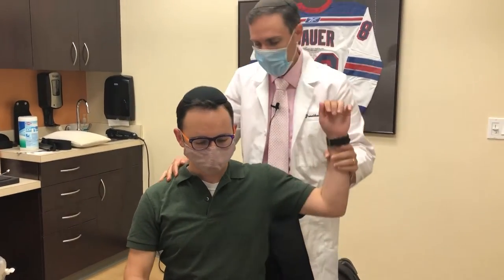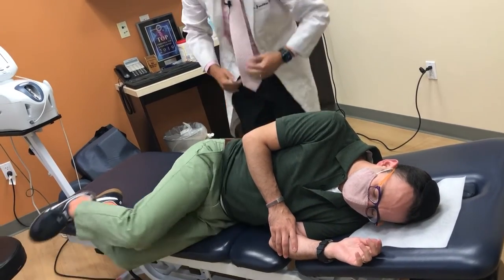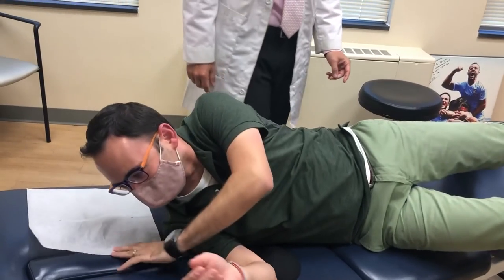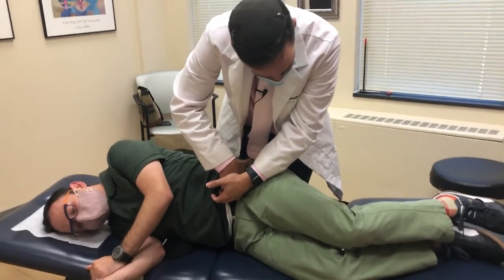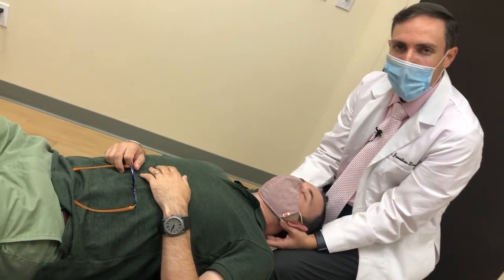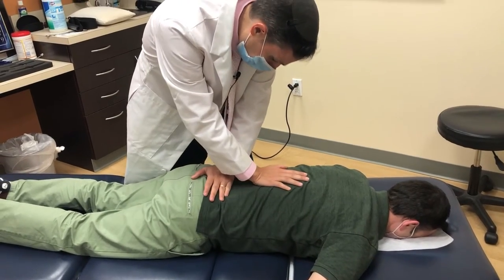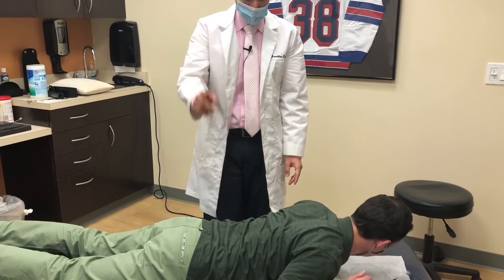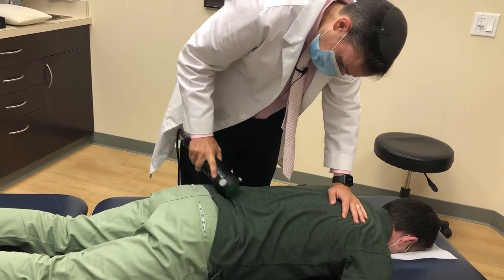Sharp Low Back Pain Tremendously Improved After Chiropractic Adjustment And First Y-Strap!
Dr. Jonathan Donath is a Chiropractic Physician located in White Plains, NY. He is the owner and Clinic Director of Joint Effort Chiropractic and Westchester Spinal Decompression Center and the author of The Neck and Back Pain Solution.
We look forward to seeing if we can help.

Dr. Donath routinely attracts patients from around the world. Some of the most respected physicians in Westchester County and New York regularly refer patients to Dr. Donath. Many of those same doctors are treated by him. Dr. Donath prides himself on practicing evidence-based procedures with a variety of proven techniques. Each treatment program is individually designed and prescribed for patients. Dr. Donath, who has been in private practice for more than twelve years, provides each patient with the best quality, compassionate, and comprehensive care possible. His diversified healthcare plans are individually tailored to each specific need. He always strives to make patients feel and function as well as possible, by trying to provide relief from their symptoms quickly. Dr. Donath aims not to just treat symptoms, but to look for the underlying cause of the problem and correct it. Doctor Donath’s diverse group of patients range from children, to professional athletes, to senior citizens. He treats every one of them with gentle, confident and caring hands. His patients include professional athletes from MLB, NBA, NFL, NHL, MLS, and the PGA and LPGA tour. In 2015, his book- The Neck and Back Pain Solution was published. It is the first book written for lay people in the field of Non-Surgical Spinal Decompression Therapy. This cutting-edge, FDA-cleared treatment is effective for the most severe herniated discs, sciatica, degenerative disc disease and failed back surgery cases. Dr. Donath has a high success rate in helping patients who were told that surgery was their only option. Dr. Donath is certified and specializes in the Active Release Technique (ART). ART is one of the most effective treatments available for treating soft-tissue injuries. This hands-on, non-invasive method is designed to break-up scar tissue and adhesions that typically result from repetitive stress, overuse and trauma. Dr. Donath is also experienced and certified in the Graston Technique, a patented form of instrument-assisted, soft-tissue mobilization that enables clinicians to effectively break-down scar tissue and fascial restrictions. This technique utilizes specially designed stainless steel instruments to specifically detect and effectively treat areas exhibiting soft tissue fibrosis and chronic inflammation.  Dr. Donath also utilizes Cold Laser therapy, a treatment that employs specific wavelengths of light able to penetrate deep within tissue in order to help accelerate the healing process. Cold Laser Therapy can stimulate all types of cells including muscle, ligament, cartilage and nerves.  Dr. Donath is highly-skilled in the Diversified Technique of manual joint manipulation. This effective and efficient technique is used to restore proper movement to an injured or “stuck” joint. It is a highly useful approach to restore proper joint function. Whether it is attending the latest pain-relieving technique seminars or reviewing current literature, Dr. Donath strives to learn more about innovations in the field—in order to be the most qualified doctor for his patients. Medical doctors continue to send their patients to Dr. Donath because he consistently gets their patients out of pain, even where other therapies have failed. Dr. Donath’s results are fast. He is experienced, trustworthy, and does not prolong treatment with unnecessary procedures. He is a frequent lecturer at Jacobi Medical Center in New York. Dr. Donath graduated Summa Cum Laude from the University of Bridgeport College of Chiropractic, and was the valedictorian of his class. He also has a Masters degree in Human Nutrition. He lives with his wife and two children in White Plains, NY.